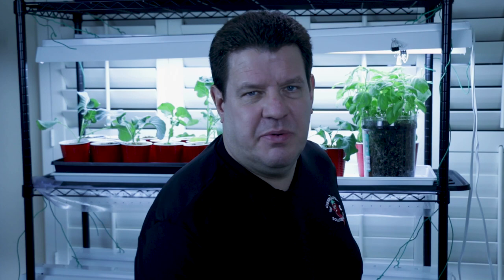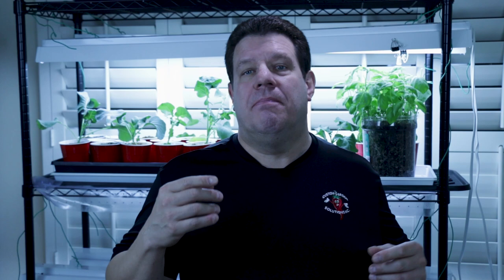Pelleted Seeds Episode #1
Pelleted Seeds Episode #1.  In this episode I provide a follow-up to the episode Salanova Lettuce - Growing Salanova From Seed in which I mentioned I was using Pelleted Salanova Seeds.  Some viewers asked me what Pelleted Seeds where so I answer those questions in this episode.

Look for additional episodes on what "Pelleted Seed Treatment" is and what "Priming Pelleted Seeds" means.

To catch up on what the heck I am doing in Phoenix (and not Chicago) check out these to episodes to get all caught up.

Custom Garden Solutions (CGS) is not in the garden business we are in the people business. We are in the business of providing our clients healthier and happier lives thanks to the custom garden solutions we provide.

Some purchase herbs, vegetables and other garden services from big box or online mega-stores. CGS clients, on the other hand, find that having an expert garden resource saves time, money and frustration when growing food in their yard, rooftop, restaurant, business, municipality or school. We get it right the first time. Some suppliers are not garden experts. We are.

CGS specializes in providing all aspects of supporting your organic edible gardens including a wide variety of garden structure installations, herbs and vegetables, soil/compost/mulch delivery, irrigation systems, rain barrels, maintenance/services, education and training, gardening supplies, and many other services to help your garden produce and thrive.

We now deliver Organic Compost specifically created for use in vegetable gardens in Phoenix (Maricopa County area) and Chicagoland (plus northwest Indiana and Southeast Wisconsin).